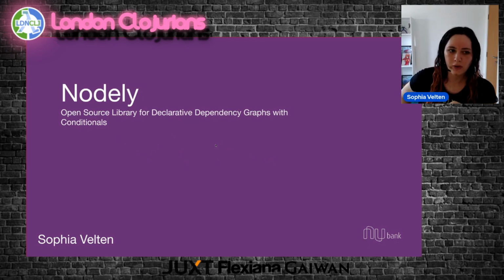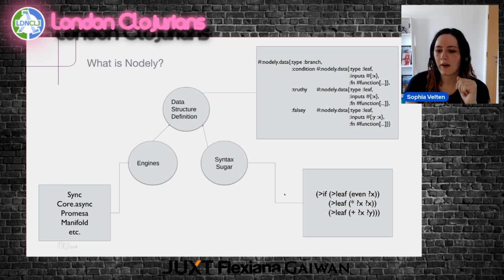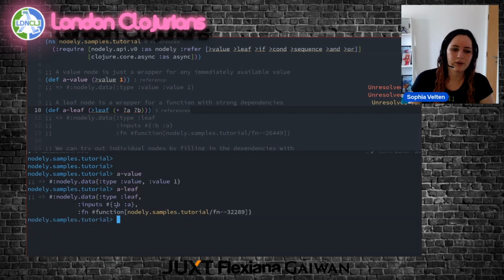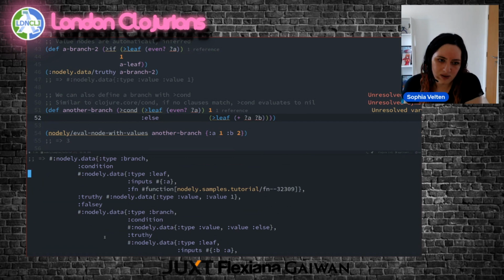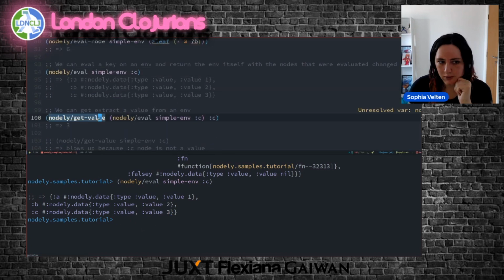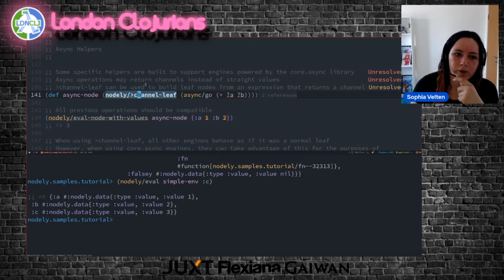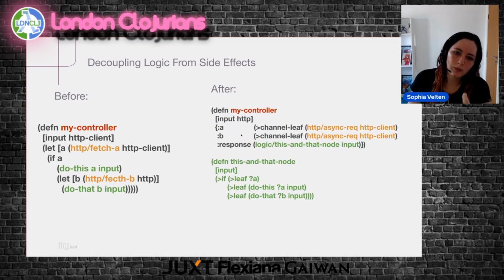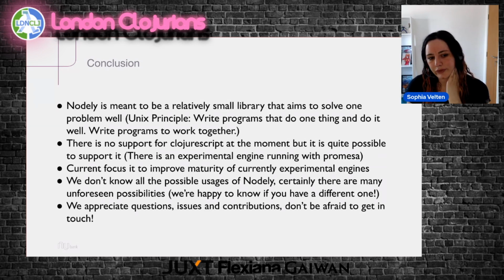Building conditional data dependency graphs with Nodely (by Sophia Velten)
The London Clojurians are happy to present:

Title: **Building conditional data dependency graphs with Nodely**
Speaker: **Sophia Velten**

Sophia Velten ) will be presenting
"Building conditional data dependency graphs with Nodely"

There are many libraries out there for declaring and running data
dependency pipelines expressed by directed acyclic graphs, but to our
knowledge none of them have built-in support for expressing
conditional dependencies. With Nodely it is possible to express
conditional dependencies declaratively and decouple declaration from
execution. We are able to run the same dependency definition with
multiple engines such as: lazy synchronous, async with core-async,
async with promesa and potentially many others, unlocking the power of
async and avoiding execution of unneeded dependencies.

Sophia Velten is a Computer Engineer currently working at Nubank as a
Senior Staff Software Engineer, where she designed State Flow, an open
source Clojure library which is the standard integration testing
framework at Nubank. Her main interest in tech is the interface
between humans and machines, which usually means language. She enjoys
a bunch of esoteric languages ranging from Ancient Greek to Haskell,
Lisps (Clojure) and Smalltalk and tends to apply category theory in
more places than it is advisable. Beyond tech she is also interested
in philosophy and (karaoke) singing.